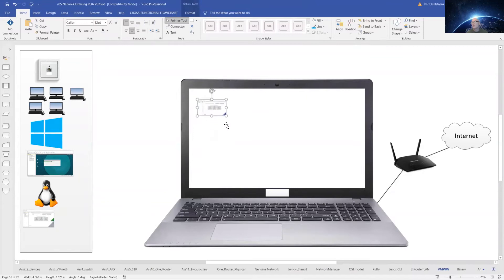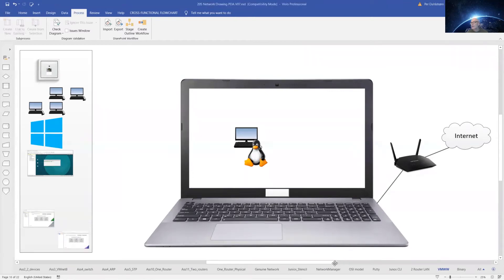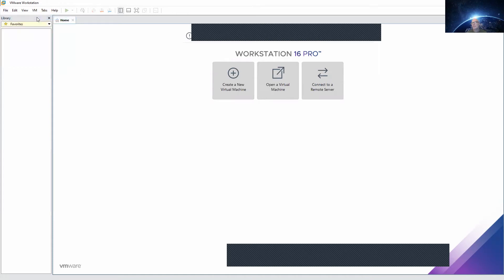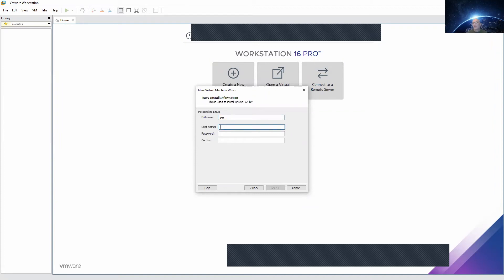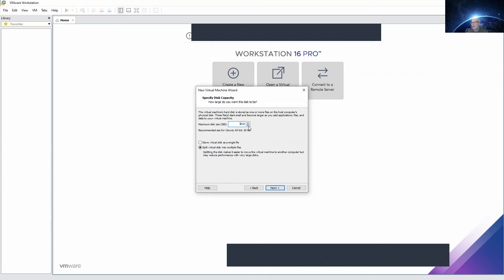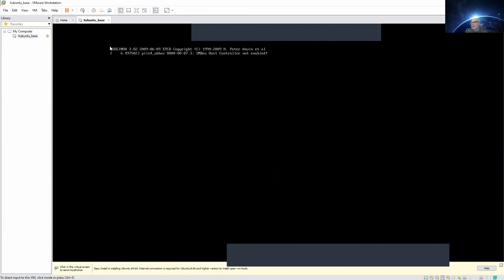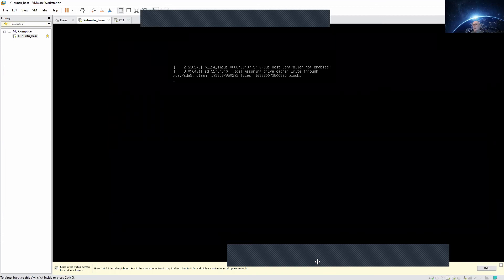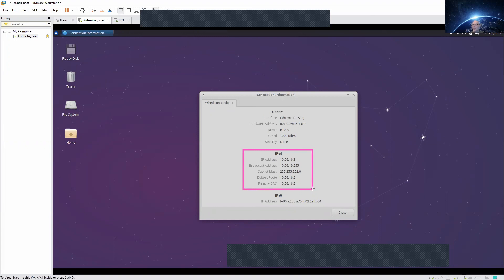Ass3 Part 3 Install a Linux Xubuntu VM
Installation of a Xubuntu (20) linux virtual machine on VMware Workstation 16.